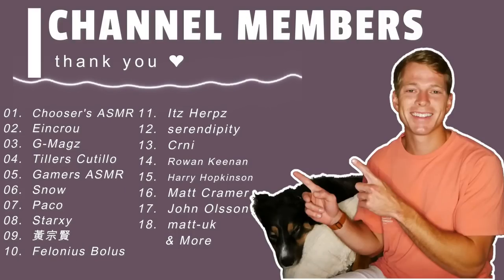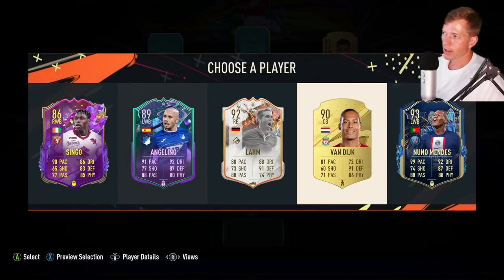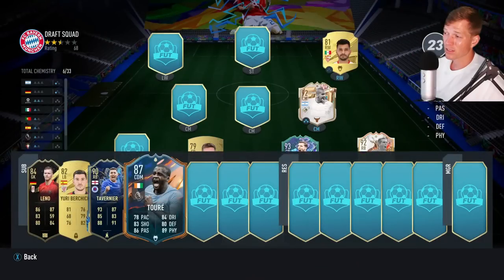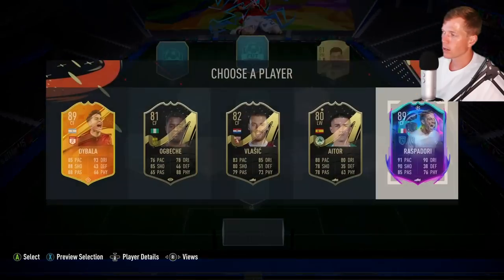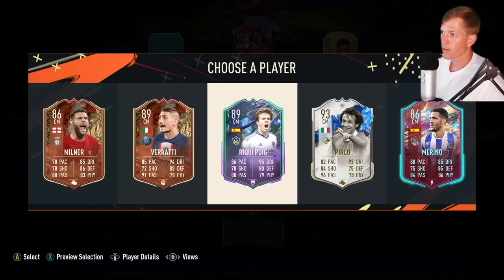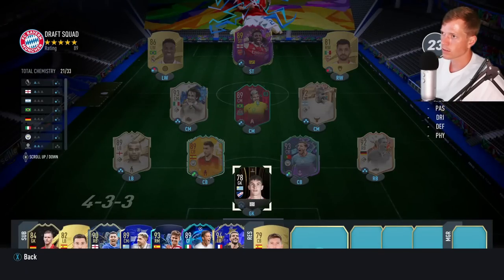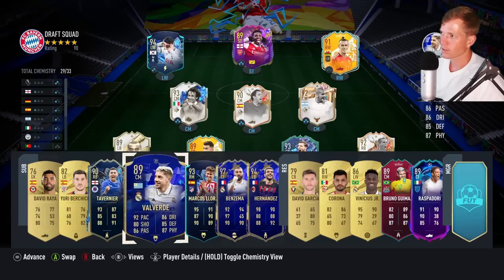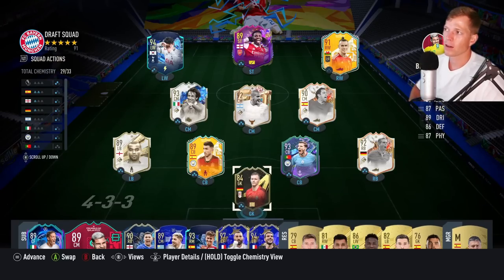FIFA 23 ASMR | Relaxing FUT Draft Experience 😴 - Hard Candy & Whispering